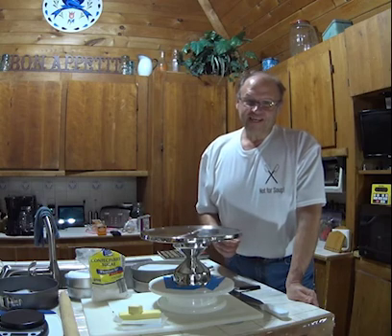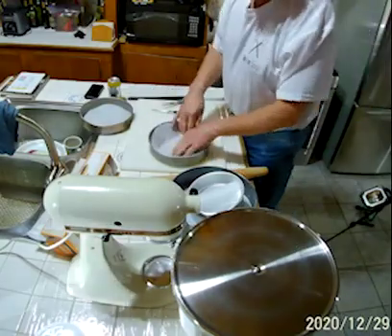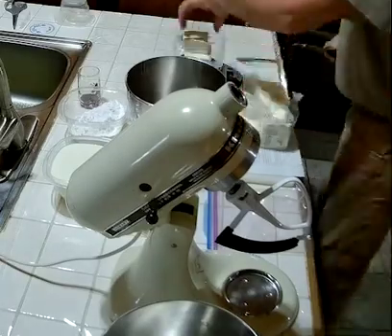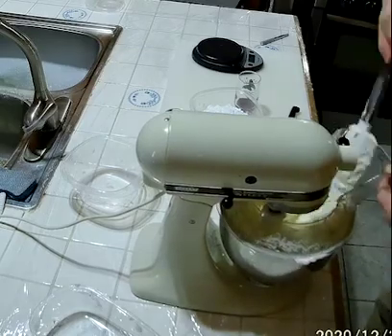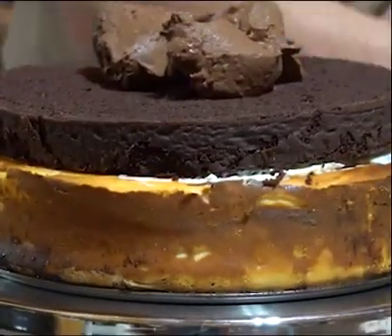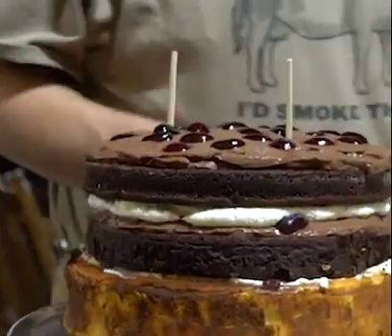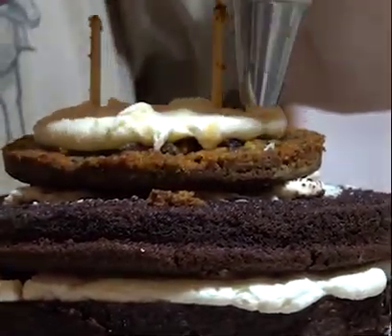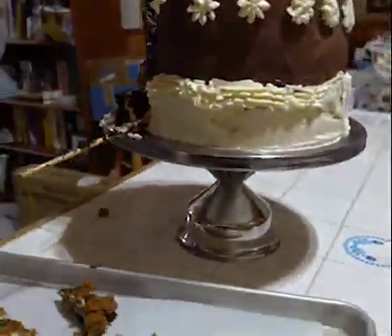Dave's Colossal 60th Birthday Cake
This shows Dave making his colossal 60th Birthday Cake...